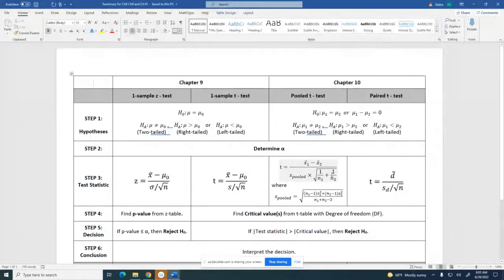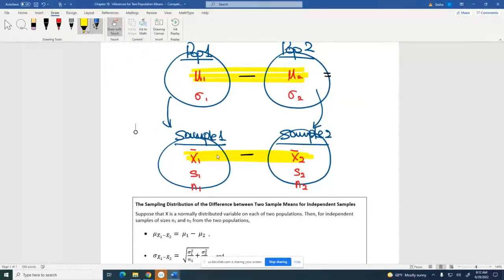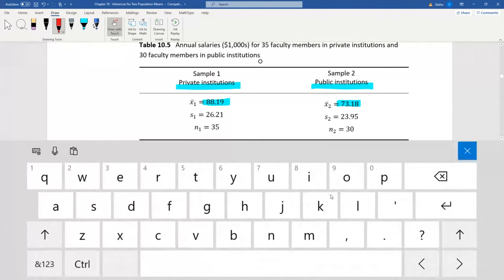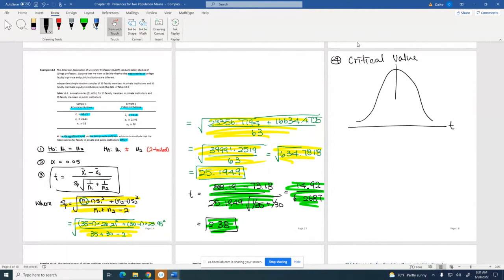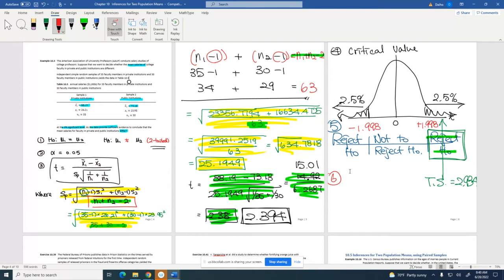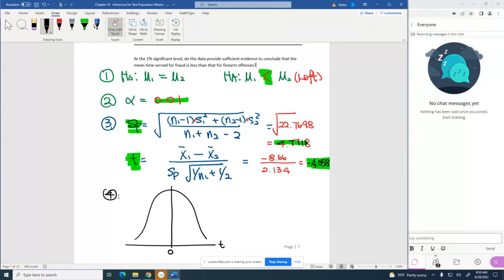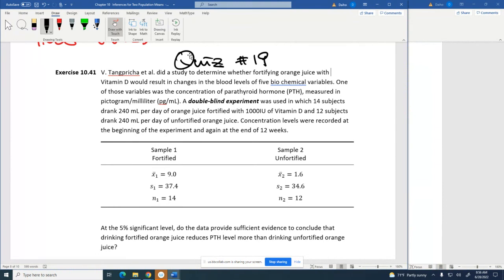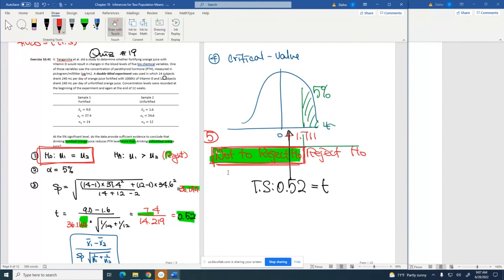UAFS Uhm STAT2503 Chapter 10 Pooled t-test (Collaborate)